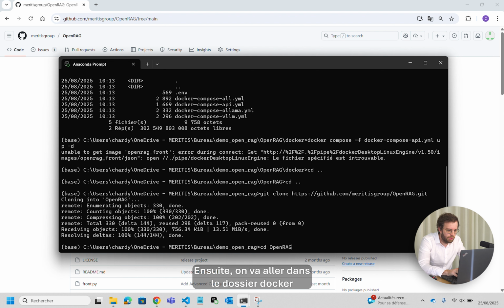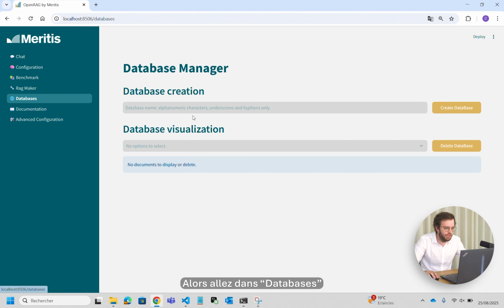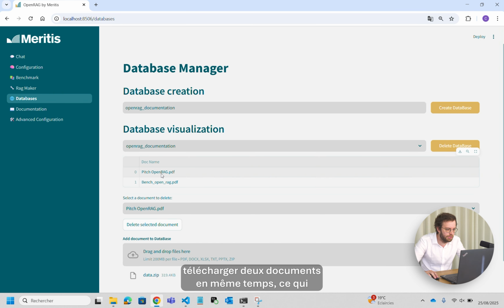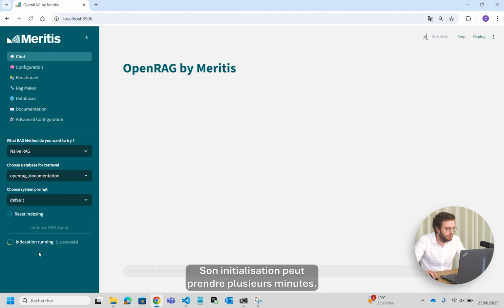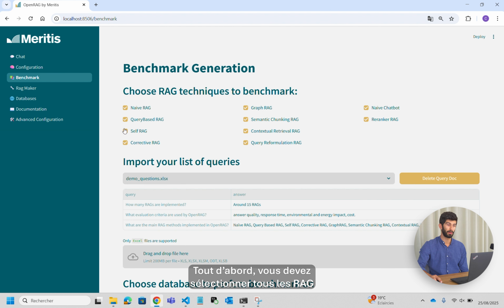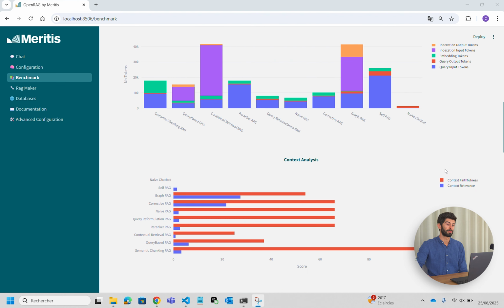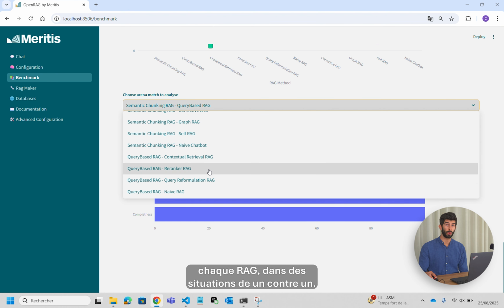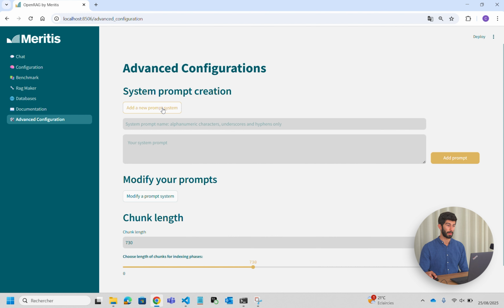Découvrez OpenRAG by Meritis : comparer les systèmes RAG en open source 📊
🔍 Découvrez OpenRAG, le premier comparateur open source de systèmes RAG, conçu par Meritis.

Dans cette démo, réalisée par nos experts Clément Hardy et Benoît Joly, vous verrez comment :

✅ Installer OpenRAG étape par étape
✅ Tester vos documents avec le mode Chat
✅ Comparer jusqu’à 20 méthodes grâce au mode Benchmark
✅ Analyser vos résultats via un dashboard interactif

Pour en savoir plus sur Meritis, retrouvez-nous sur notre site internet